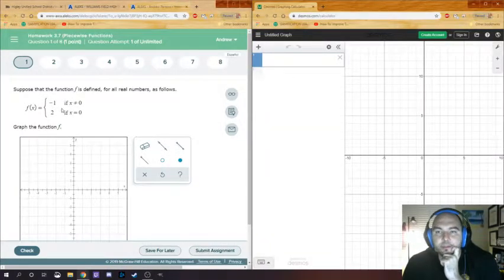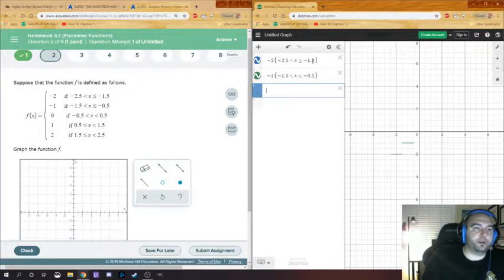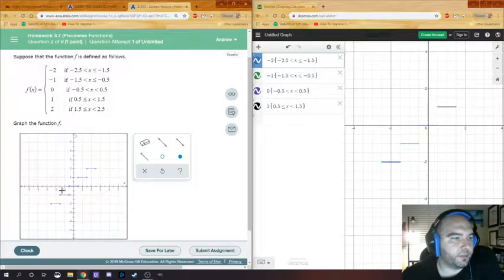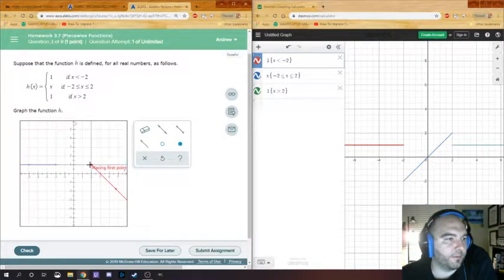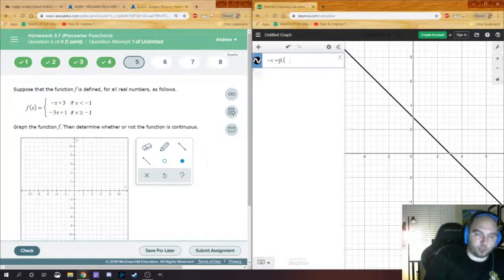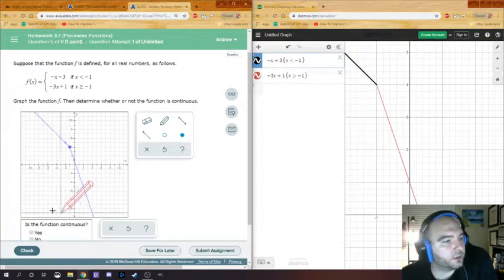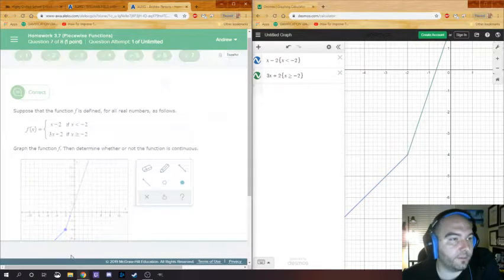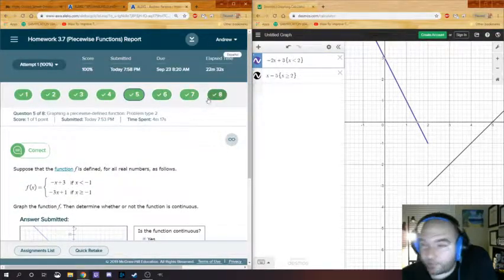ALGEBRA! Homework 3.7 (Piecewise Functions)